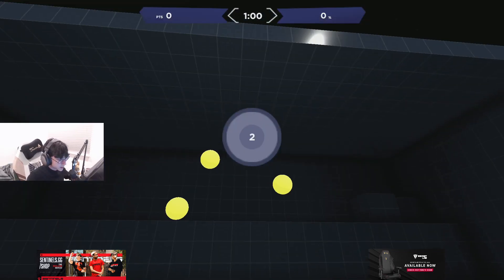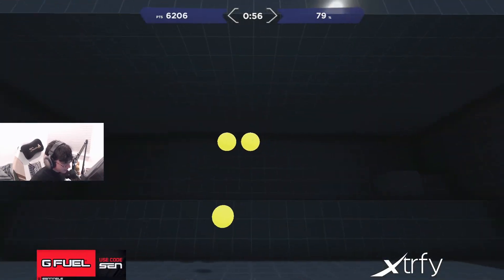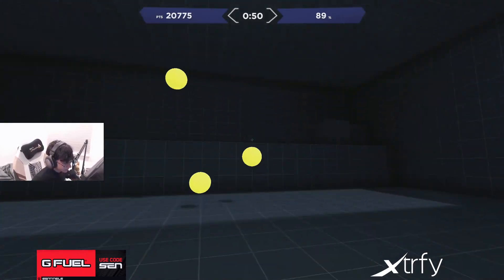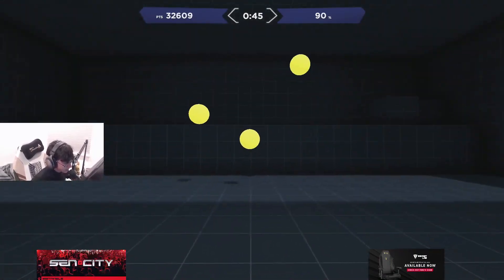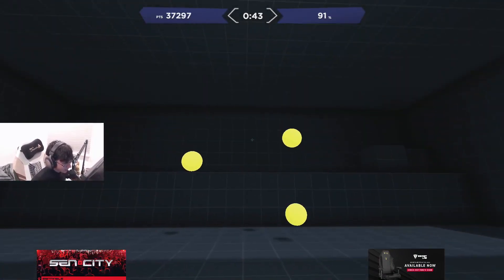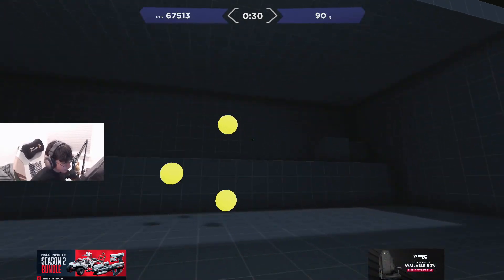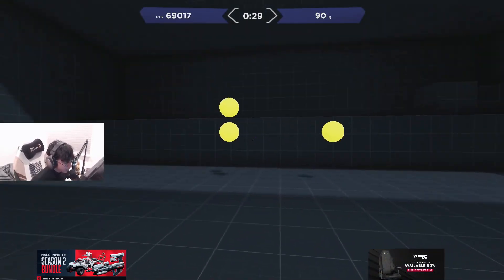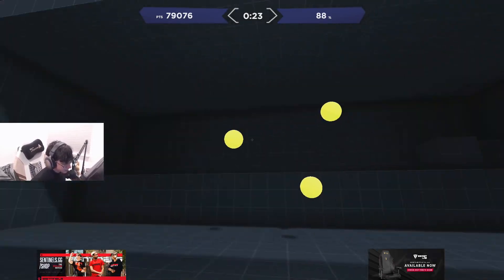Sen Tenz Explains Why He Is So Good at Aiming And Valorant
Sen Tenz Explains Why He Is So Good at Aiming And Valorant | Sen Tenz valorant highlights moments and clips

Welcome to the Top Valorant Moments & highlights channel Jett Shorts - The best Fail, Funny & Epic moments! Read below with information on how to submit YOUR clips and have a chance at winning a Battle pass! Read below to find out how to submit your clip!

When it comes to TOP Valorant highlight videos, we like to do things differently compared to other highlight channels on youtube. First of all myself, like to edit the thumbnails/clips with funny memes and back ground music. The editing allows me to add value to the clips while showing my creativity, how they are either fail, epic or funny moments. This gives the watchers a deeper understanding of what is going on in the clips. By editing the clips myself and giving them "my own touch" I am able to present a more fast paced and enjoyable experience for the viewers.

While editing I add music to the clips in the video. On top of that I edit and cut the videos to fit my style of content, on top of that I am a big fan of adding memes and other relevant gimmicks to provide a better overall experience for the viewers.

I provide the link to every submitters channel in the description while showing their name on screen throughout the video.